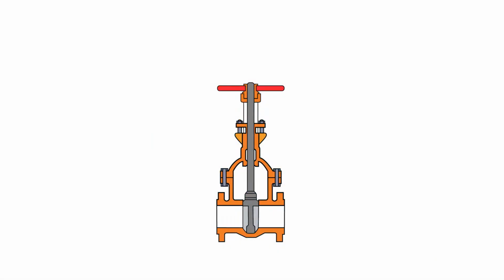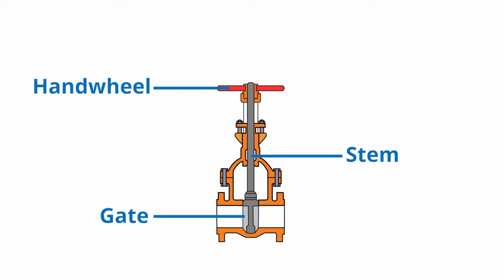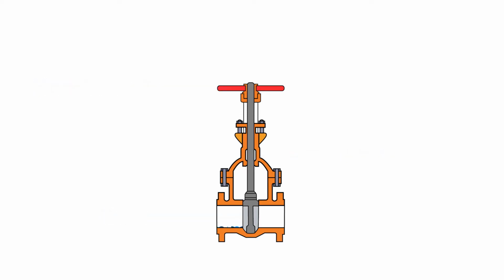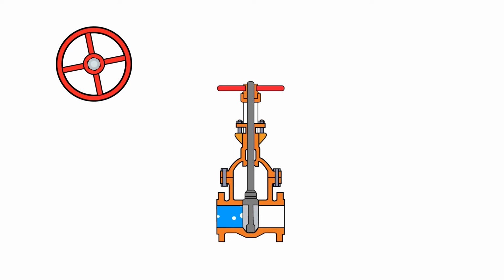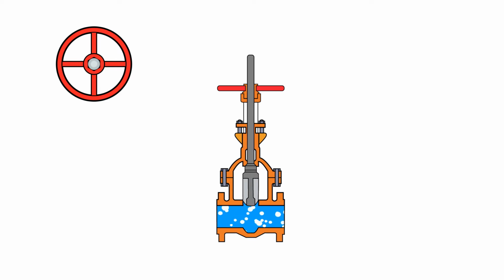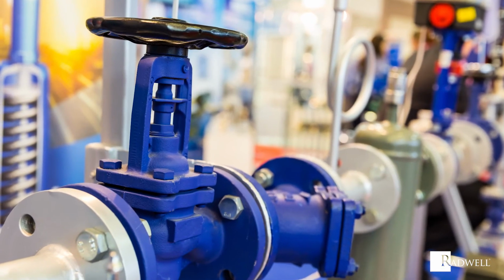How It Works: Gate Valve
How do gate valves control the start and stop of fluid flow in industrial systems?

Gate valves are used in industrial systems to start or stop the flow of fluids. Radwell will explain how gate valves work and why they are commonly used in pipelines and process systems.

This overview highlights how gate valves provide minimal flow resistance when fully open.

Understanding how gate valves work can help support effective system control and maintenance.